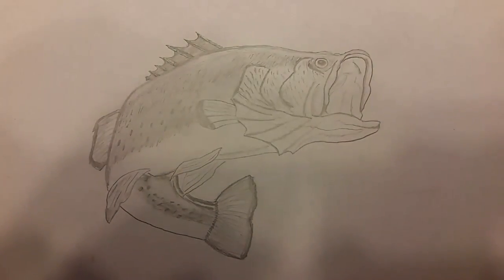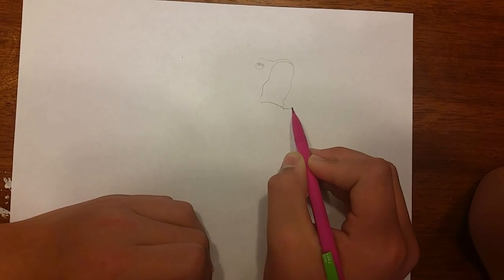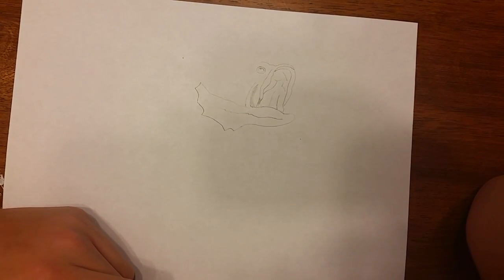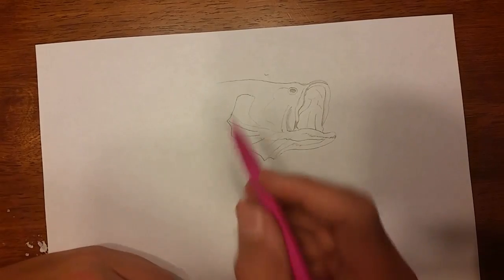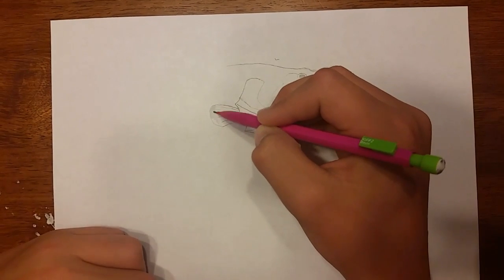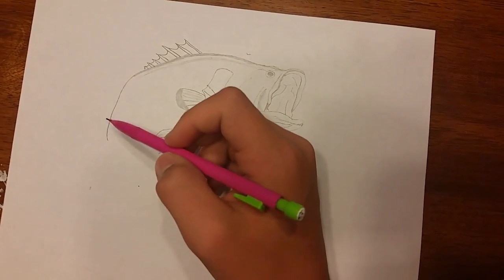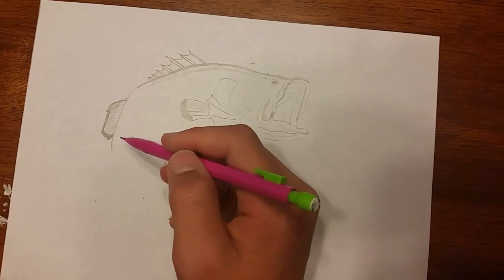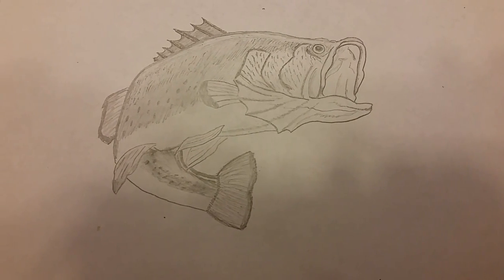How to draw a BASS!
A Bass fish , they come in different sizes and looks , hopefully yours looks great!